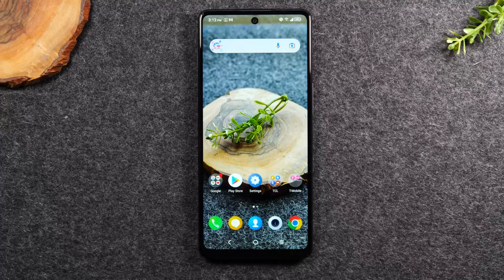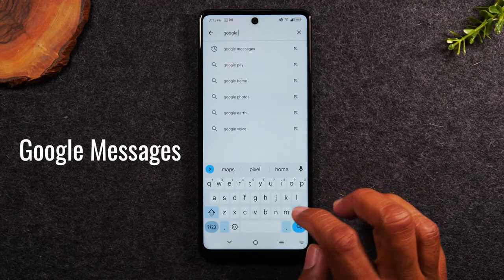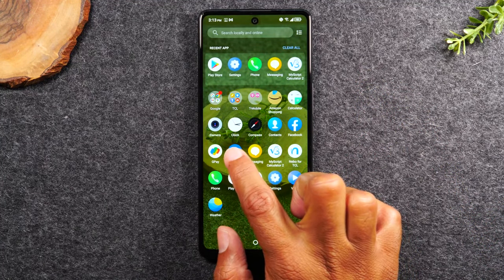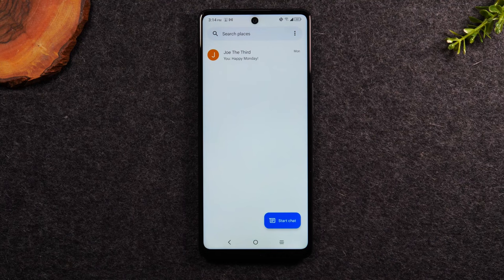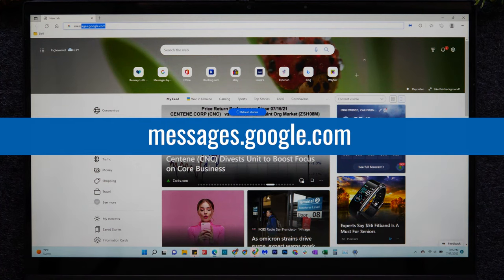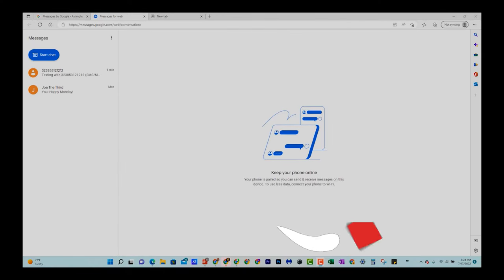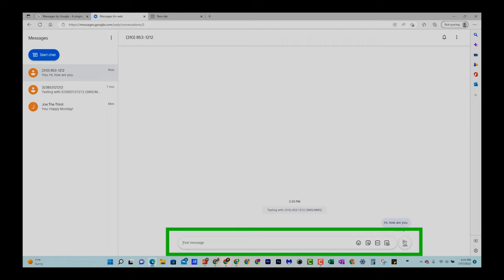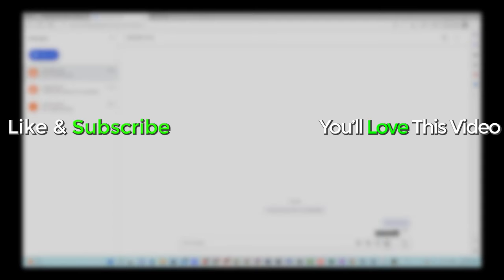How to Send Text Messages From a Computer with Any Android Phone (Samsung, Motorola, LG, OnePlus)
In this video, learn how to send and receive text message from your computer (windows or mac) or tablet (or ipad) from any android phone (Samsung, Motorola, LG, TCL, REVVL, Nokia, and Google Pixel)

 google messages
 send text message from computer
 how to text from your comptuter
text on mac with samsung phone
 how to receive text messages on your computer